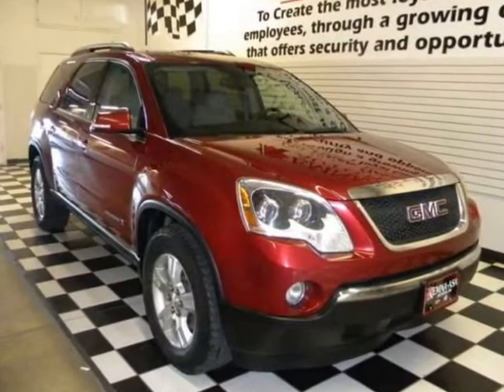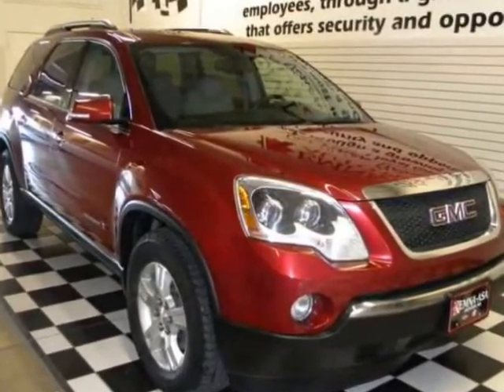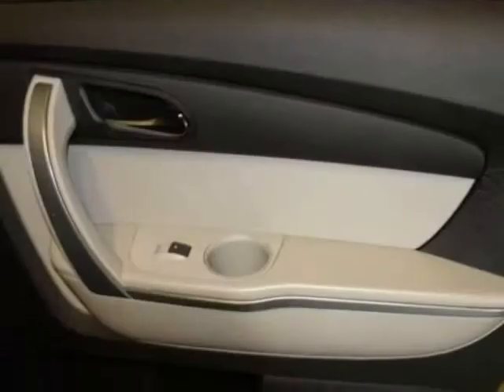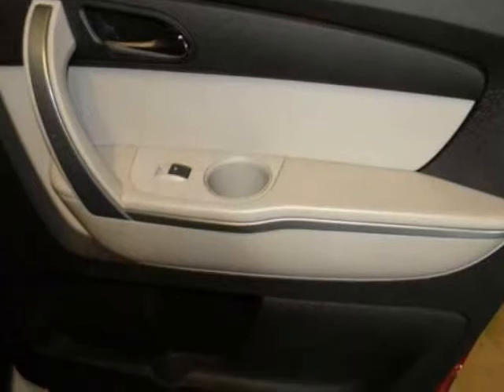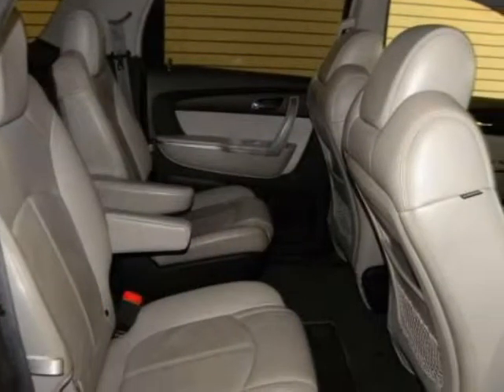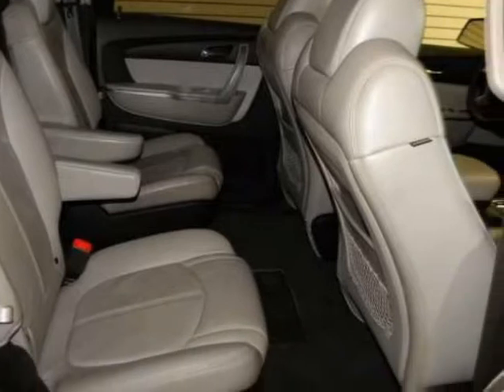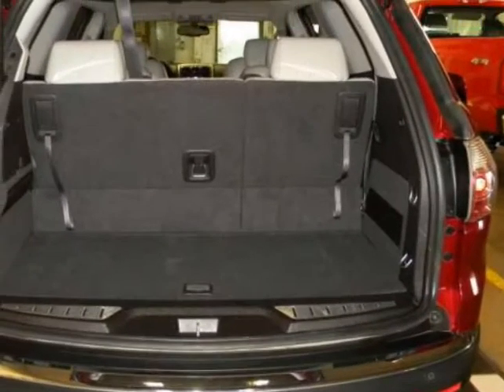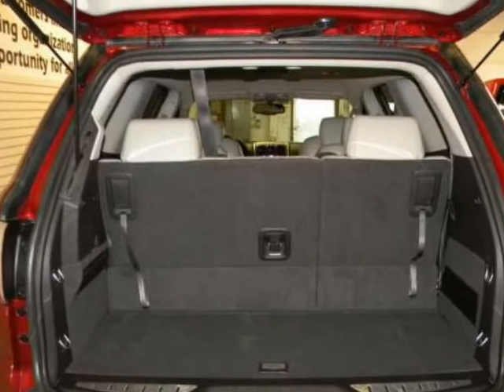2007 GMC Acadia AWD 4dr SLT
2007 GMC Acadia AWD 4 Door SLT

Jackson, MN